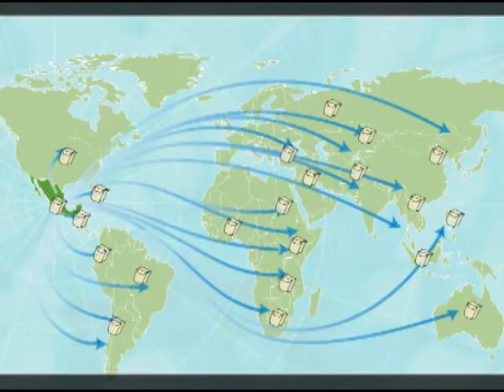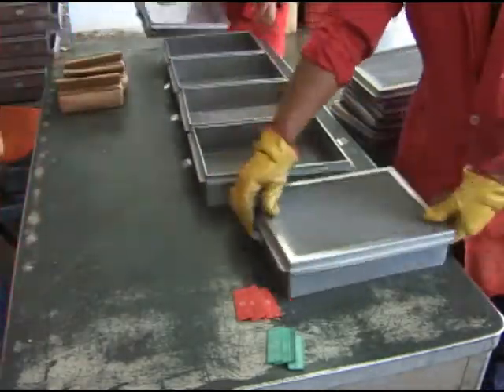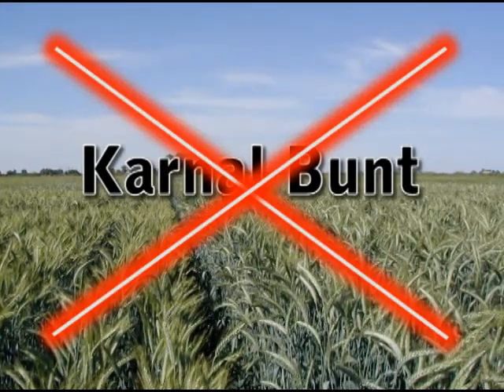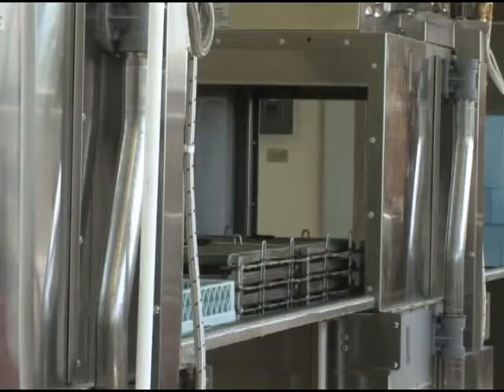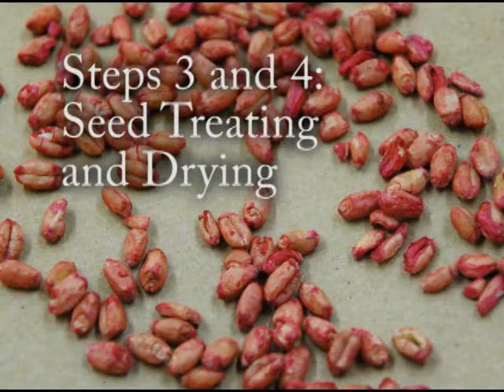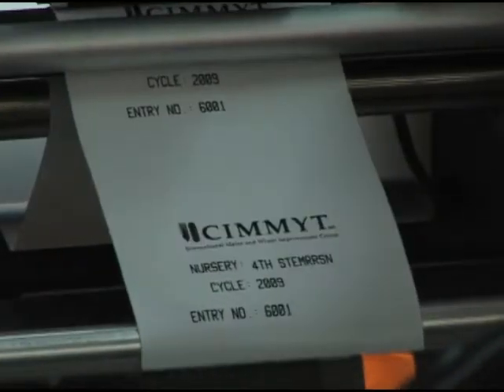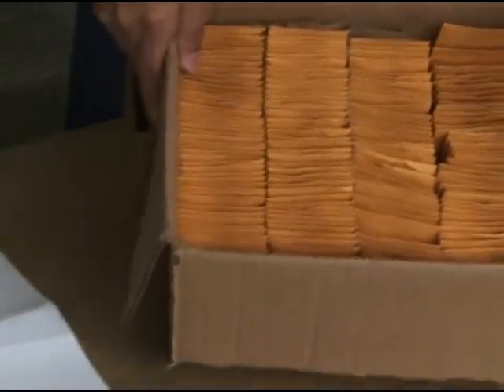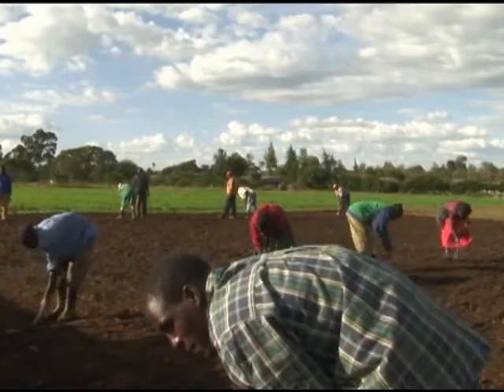Wheat International Nurseries: The new seed process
A short video explaining the methods and steps behind CIMMYT''s seed processing, including cleaning, grading, washing, treating and packaging.

CREDITS:
Filmed, edited and produced by Mary Attaway